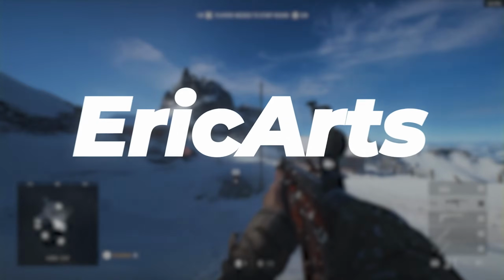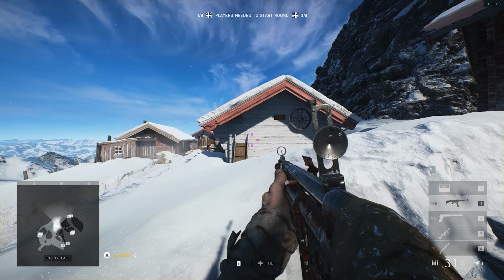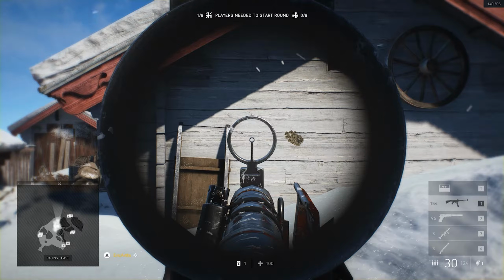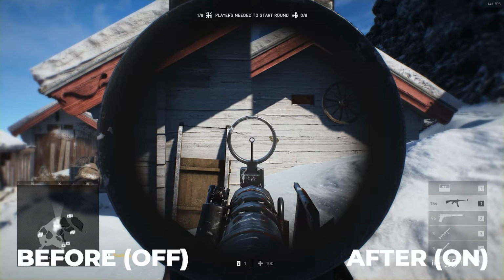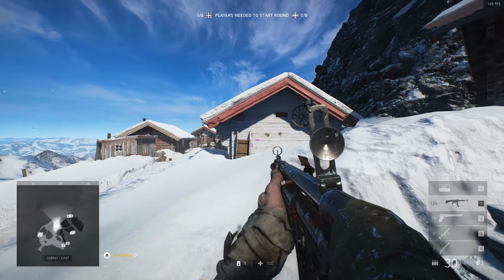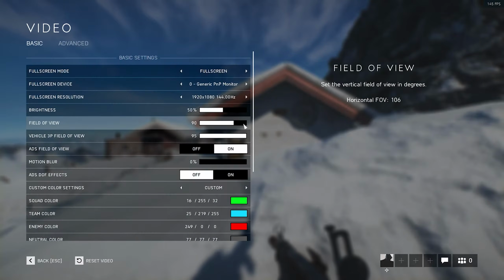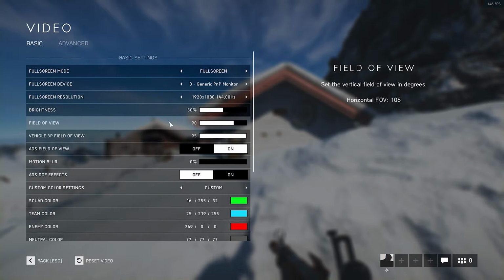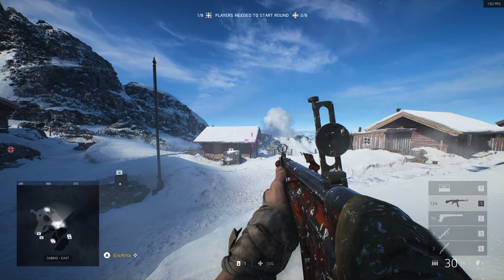HOW TO HAVE NO RECOIL IN B- Battlefield 5 Tutorial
Quick tutorial on a setting that you can adjust to reduce perceived recoil within Battlefield 5.

Please note, this is not some kind of a cheat, it is simply an option that matches the FOV of ADS mode (scoped in mode) with the FOV you've set for the rest of the game, making it easier to manage recoil and transfer your aim between targets.

The reason this option has the effect it does, is solely because turning the option ON will cause you to not have to deal with constant changes in the size and shape of objects caused by the differnece in the FOV between regular and ADS mode. The lower the FOV, the larger objects will look, making it harder to trace people whilst they're moving.

🎬Timestamps:
Intro: (0:00)
Quick Demo: (00:17)
The Setting: (0:40)
Side-by-Side Comparison: (0:59)
Why It Works: (1:15)
Outro: (2:13)